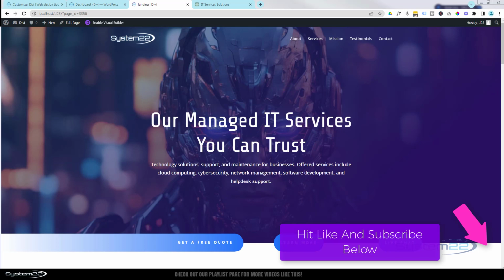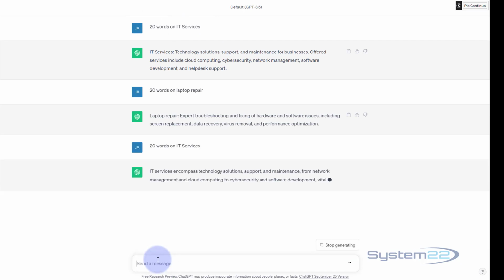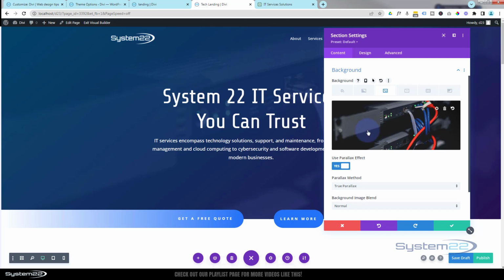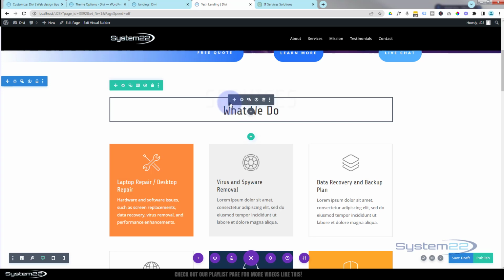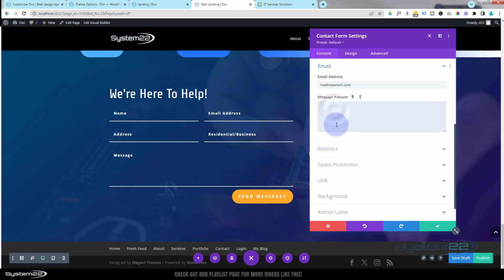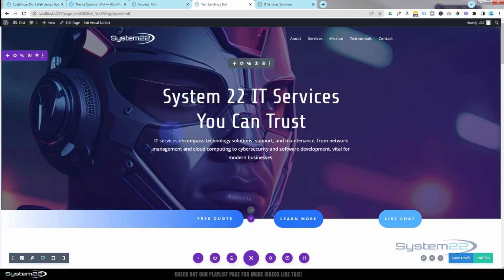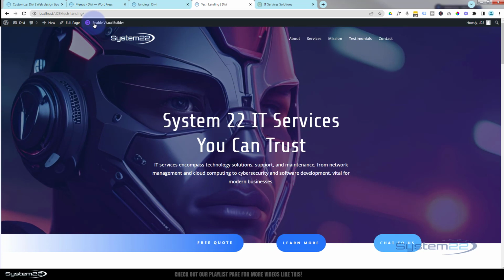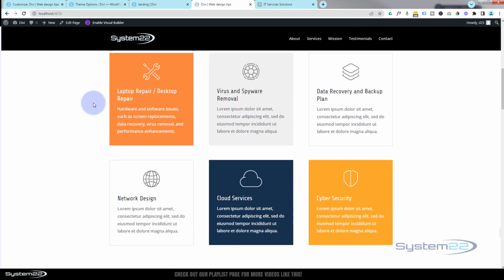Master Divi Web Design: Create Stunning Landing Pages Easily!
Unlock the full potential of Divi web design with our latest video tutorial, "Master Divi Web Design: Create Stunning Landing Pages Easily!" Whether you're a seasoned designer or just starting your web creation journey, this video offers invaluable insights to help you craft eye-catching landing pages that captivate your audience. Learn the art of crafting engaging call-to-action buttons, beautiful color schemes, and dynamic layouts that will set your website apart from the rest.

In this comprehensive tutorial, we'll cover everything from basic principles to advanced techniques. You'll gain expertise in Divi's page-building features, making it easier than ever to design captivating landing pages that convert visitors into customers. Dive into Divi's powerful tools, and watch your design skills flourish. Discover how you can transform your web design abilities today with "Master Divi Web Design: Create Stunning Landing Pages Easily!"

v=ZAO2MH0dQtk&list=PLqabIl8dx2wo8rcs-fkk5tnBDyHthjiLw

v=rNhjGUsnC3E&list=PLqabIl8dx2wq6ySkW_gPjiPrufojD4la9